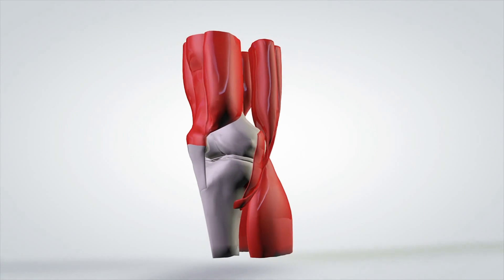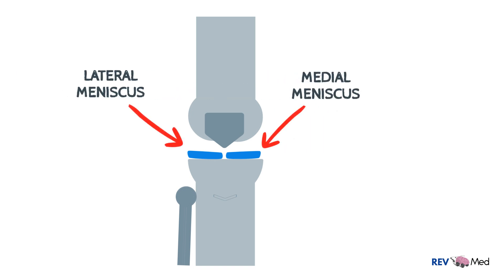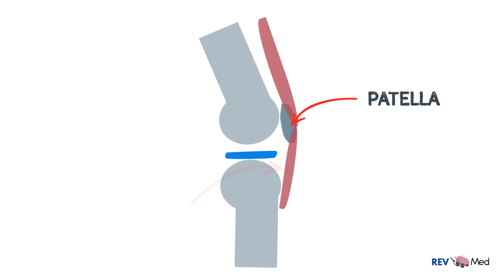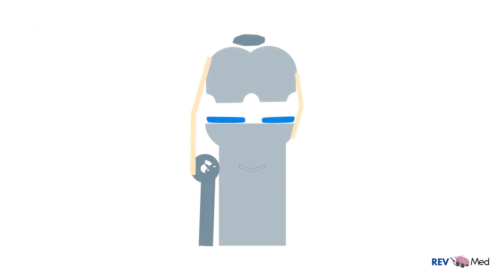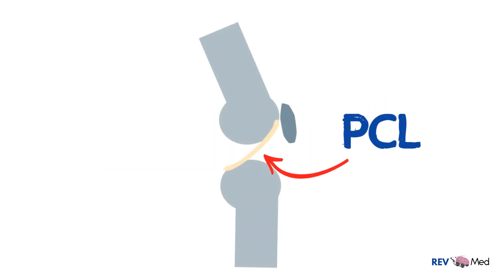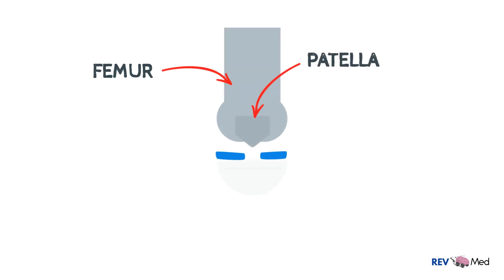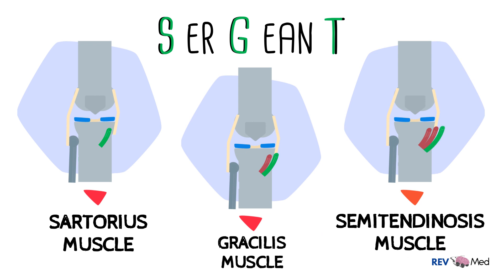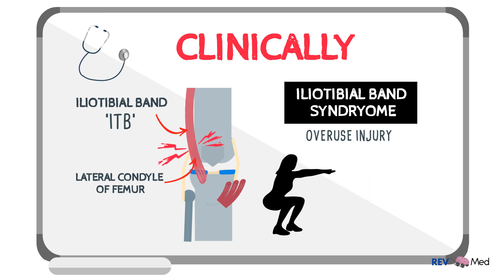The Clinical Knee an easy run through! - Anatomy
We make the Knee simple, and offer clinical scenarios followed with easy ways to remember them! This is a great overview of the Knee.

The knee joint is a hinge type synovial joint. It is formed by articulations between the patella, femur and tibia.⁣ In this video, we shall examine the anatomy of the knee joint – its articulating surfaces, ⁣ligaments, and clinical injuries!⁣

Consider donating help us keep producing content! Visit our link and scroll to the bottom!

Thank you & we really appreciate YOU! Looking forward to chatting with you in the comments ⤵️